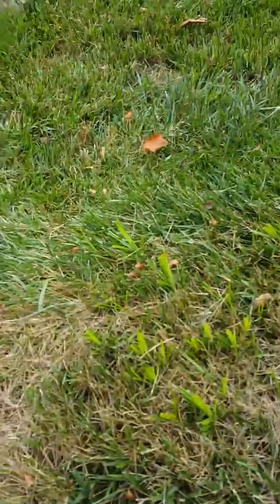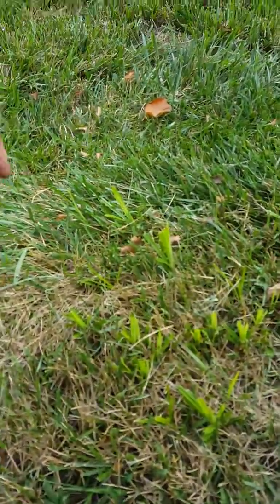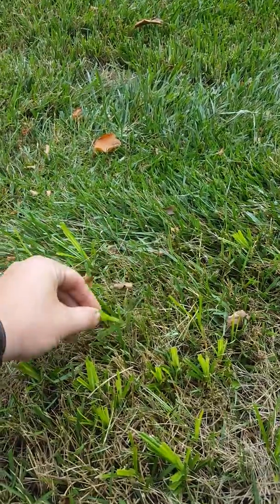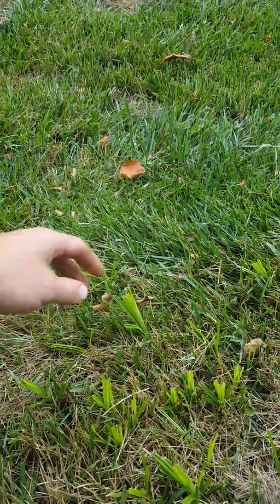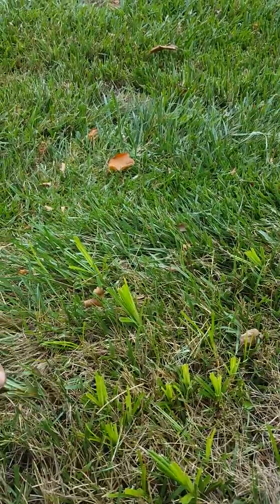Yellow Nutsedge Identification and Control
This is help for Identification of yellow nutsedge in cool season grasses.

I really love talking about horticulture. Comment so we can discuss and answer each others questions or ask me to show a issue.